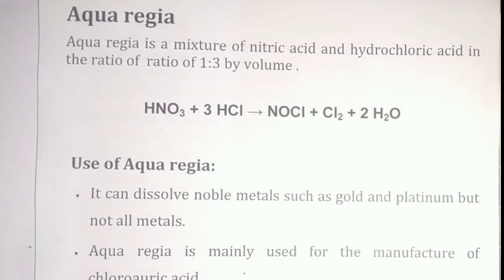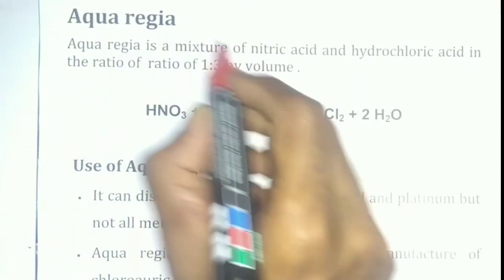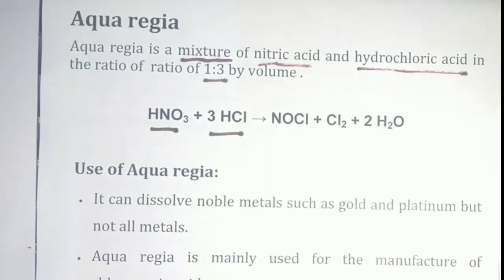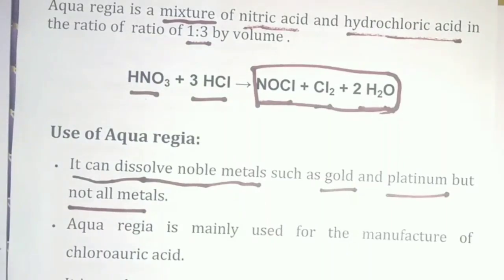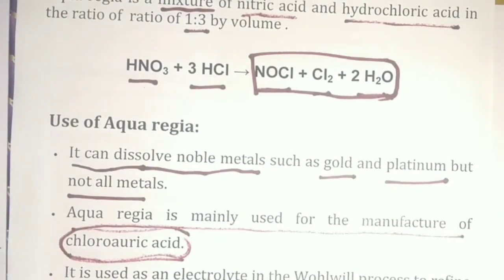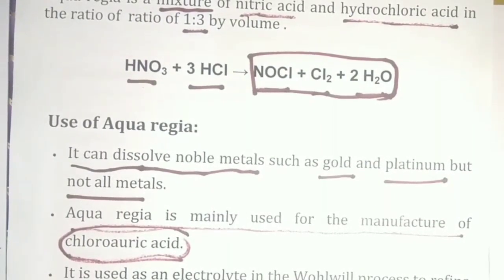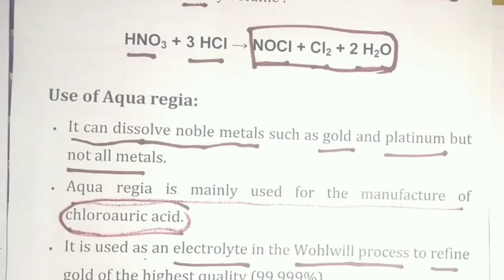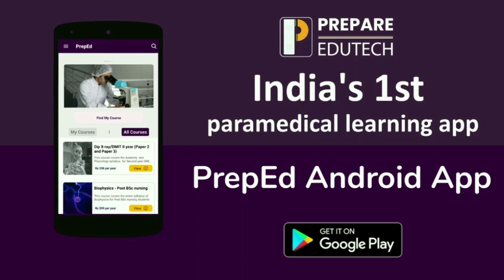Aqua Regia Il Preparation ll applications ll uses ll Paramedical Notes in kannada ll